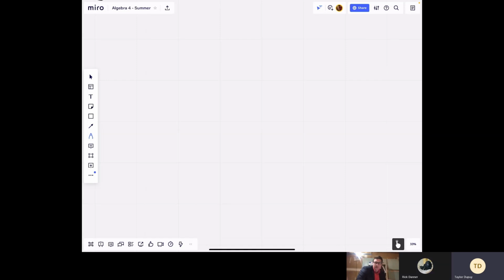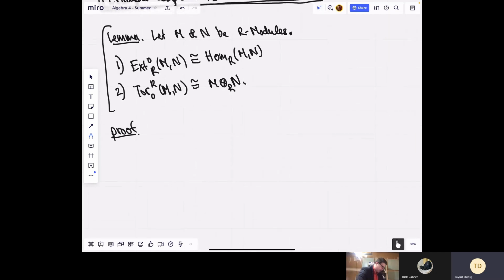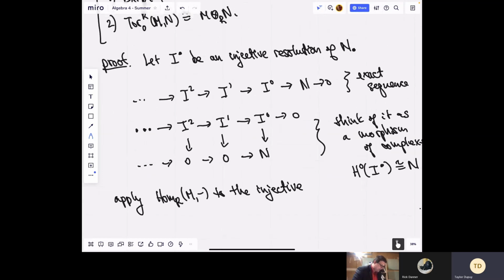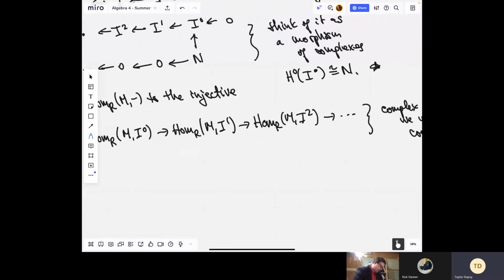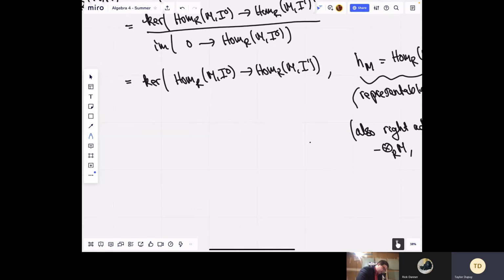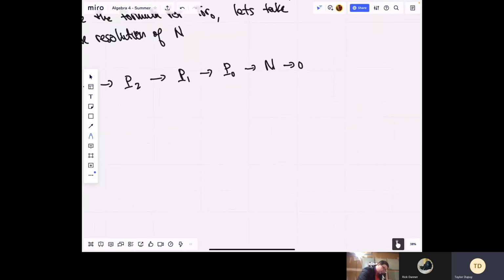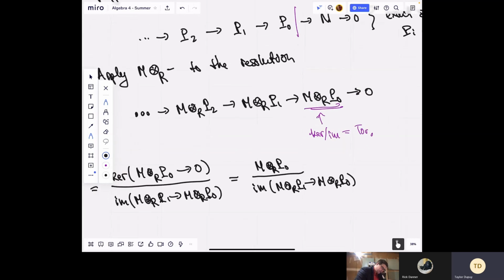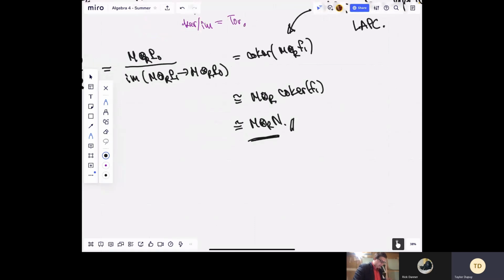Ext^0 and Tor 0 - May 17, 2021